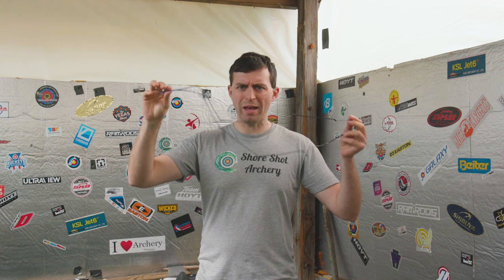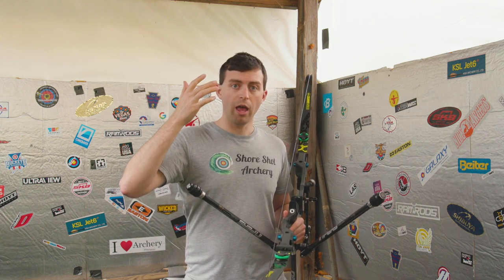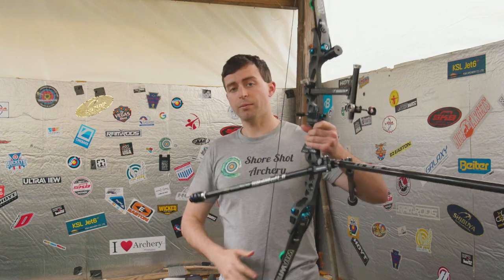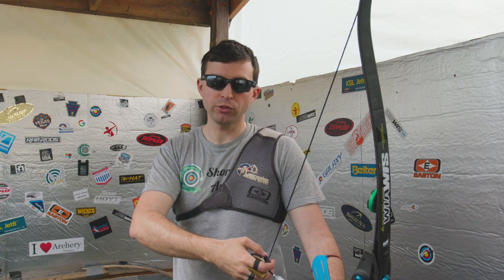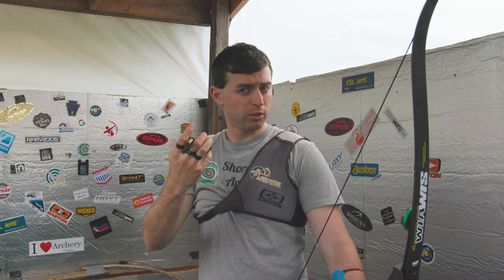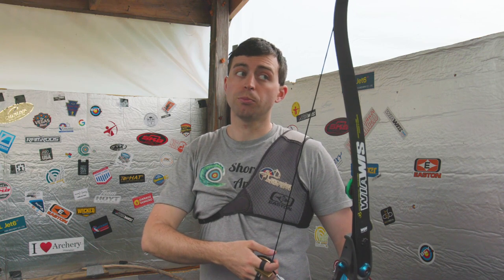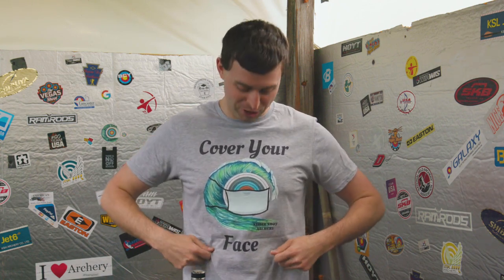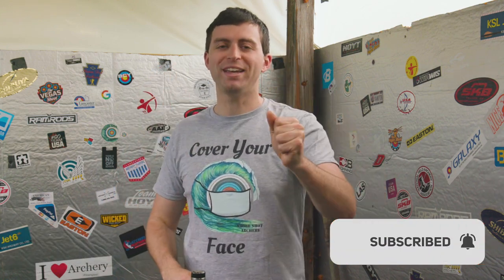Is An OLD Bow String Better Then A NEW Bow String? | Archery Test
Is An OLD Bow String Better Then A NEW Bow String?